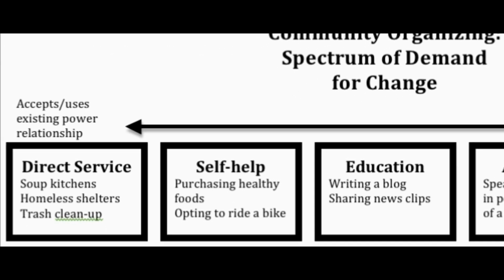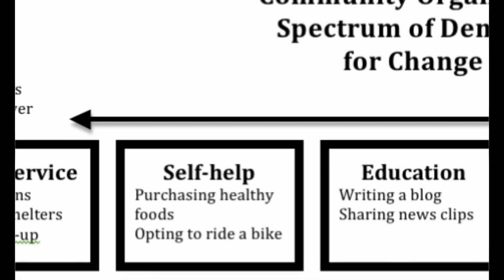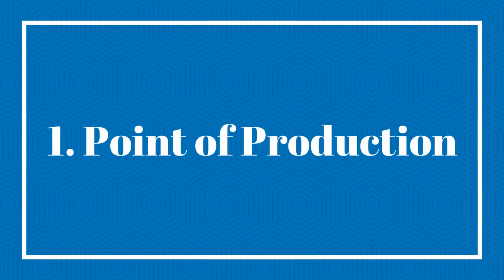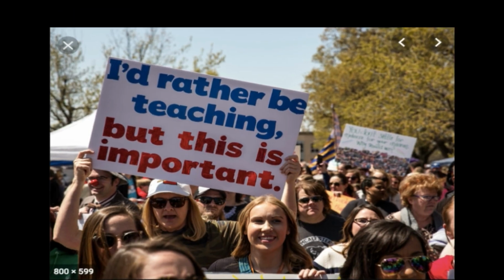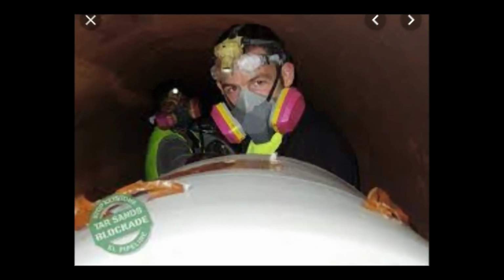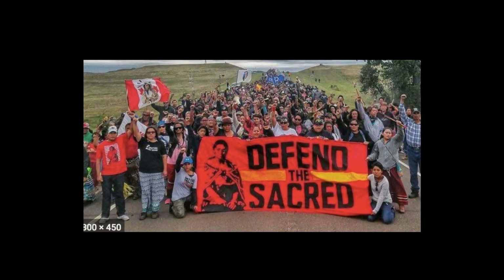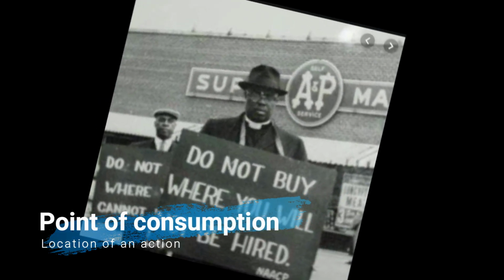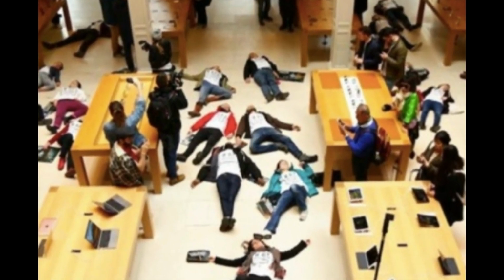DJ Another Slice || "Points of Intervention" (Beautiful Trouble *REMIX*)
DJ Another Slice comes at you with a BRAND NEW HOT EXCLUSIVE BANGER RELEASED DIRECTLY OUT OF THE SWEAT AND GRIME OF THE NASTYIEST CLUB IN THE CITY.

This LIT exclusive DUMPS and will MELT your FACE until you and your CREW know which POINT of INTERVENTION to choose when DESIGNING a DIRECT ACTION and SHIT AND STUFF.

...so in this video I explain the 5 points of intervention you can consider when designing a direct action. There are points of production, destruction, consumption, decision, and assumption. Basically, 100% of leftist YouTube that attempts at disrupting oppressive symptoms is located at the point of "assumption" (where false assumptions are held within an audience's mind). The other four points of intervention are necessary to consider if we want to more broadly strategize how to create a better world.

Most of the meat of the vid is just me reading from this: